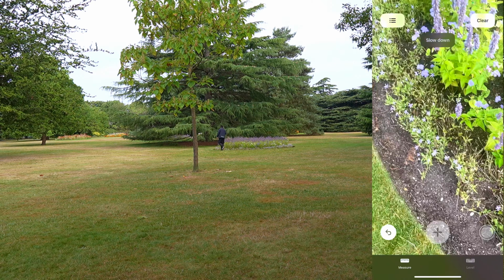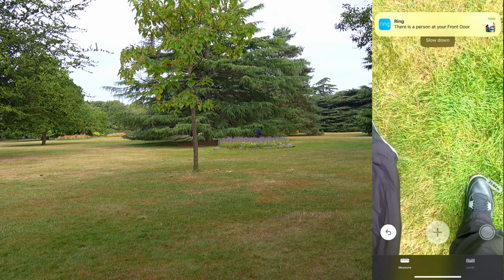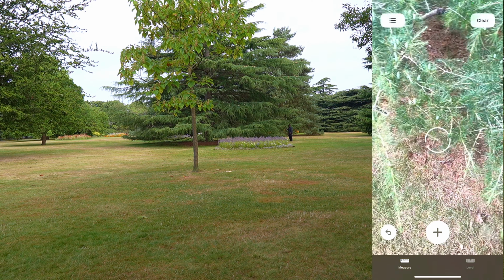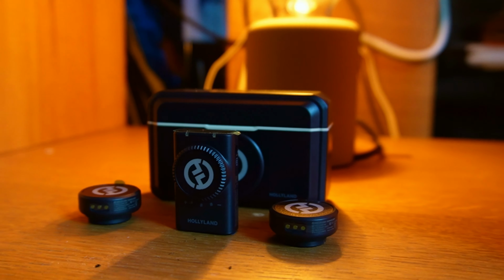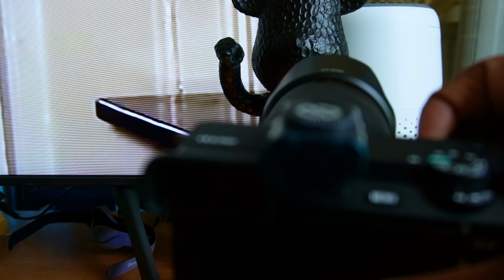Testing the Hollyland Lark M2: Best Budget Wireless Mic for Creators? 🎤 Real-World Review!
Is the Hollyland Lark M2 the ultimate wireless mic for creators on a budget? In this video, I’m putting it to the test! 🎙️ From unboxing to real-world audio tests indoors and out, we’ll see how this mic performs under pressure. If you’re a vlogger, filmmaker, or content creator looking for affordable, pro-quality audio, you’ll want to see this.

🔊 What You’ll See:

Real-World Sound Tests (Indoor/Outdoor)
Features: Range, Battery, Design & Ease of Use
Pros & Cons: Is the Lark M2 Worth the Hype?
💬 Join the Conversation! Are you considering the Hollyland Lark M2, or have you used it?